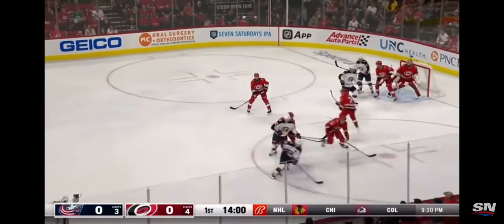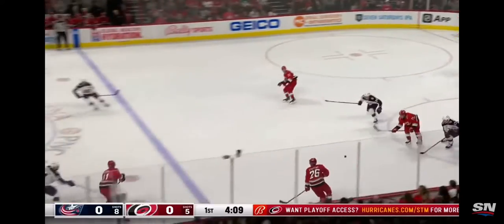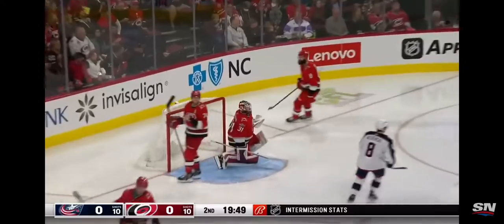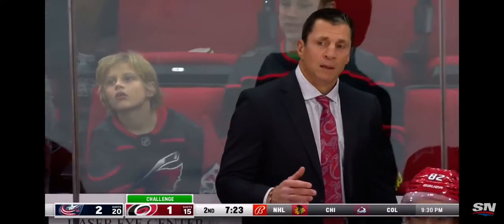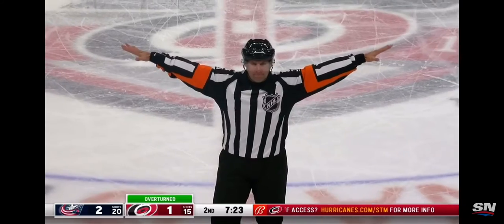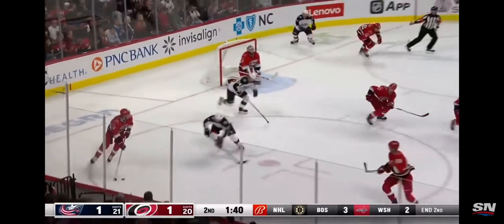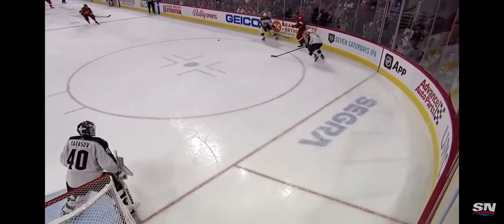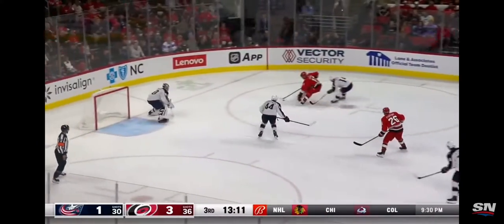Carolina Hurricanes VS Columbus Blue Jackets home opener full highlights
My team!